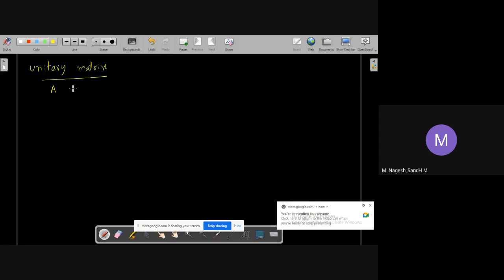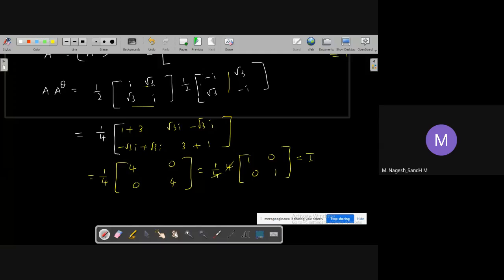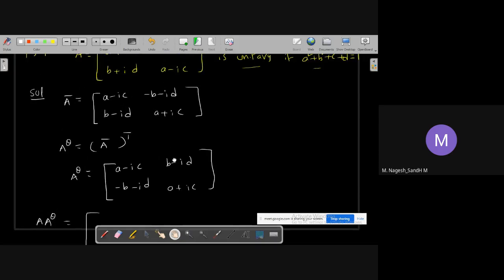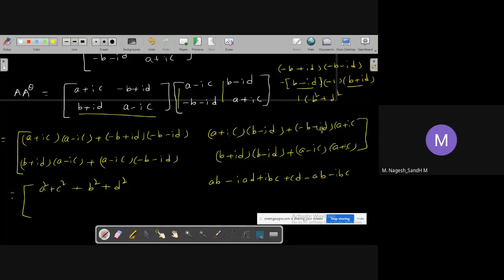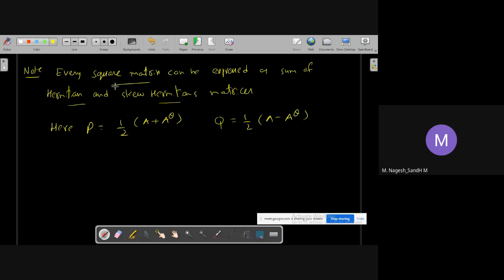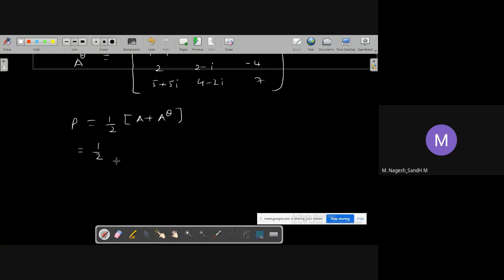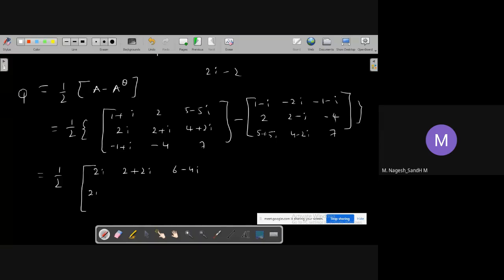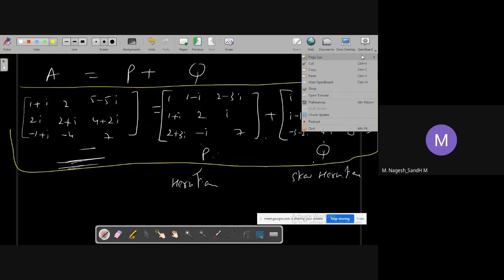MATHEMATICS-1 | FIRST YEAR | JNTUH | UNIT-1 | Matrices | lec-4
Nagesh Sir
Asst.Prof in Mathematics
Certified in DATA SCIENCE by IBM